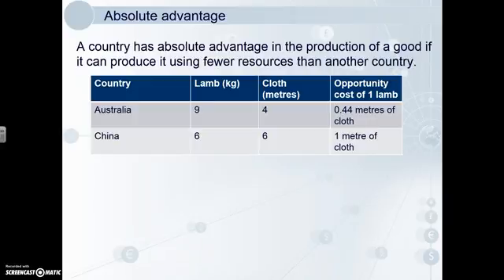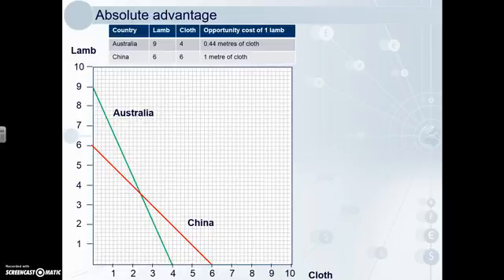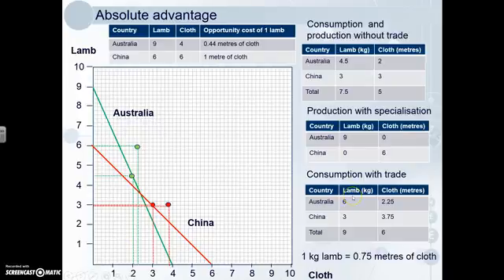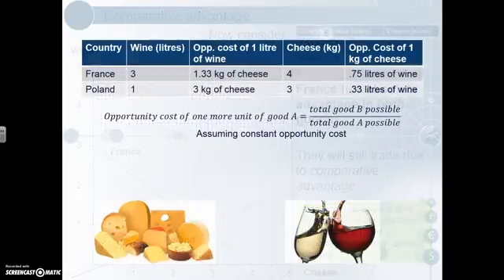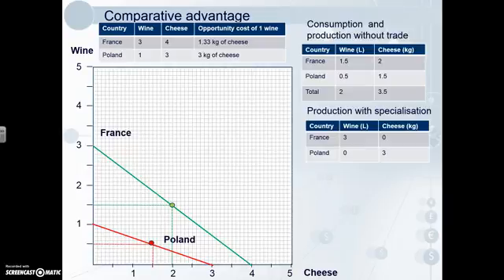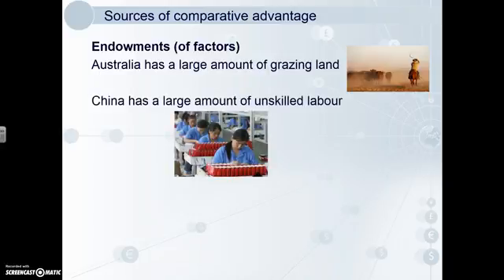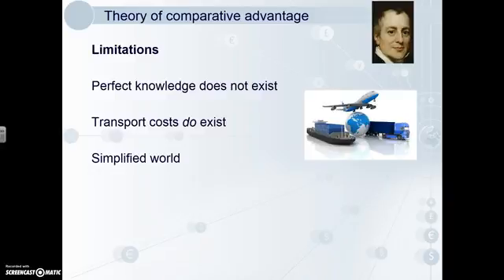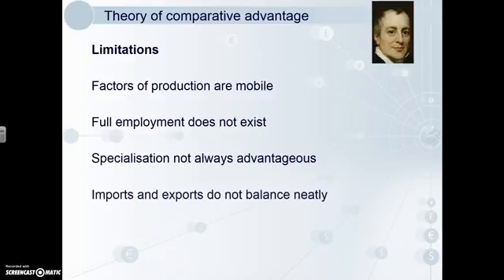3 1 Internation Trade HL content Absolute and Comparative Advantage